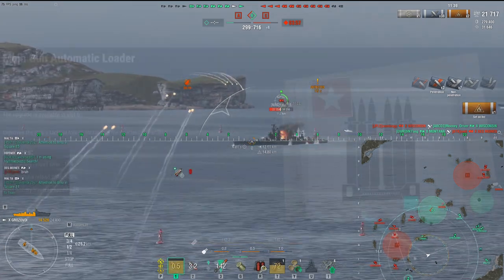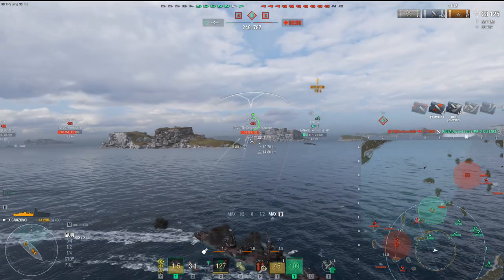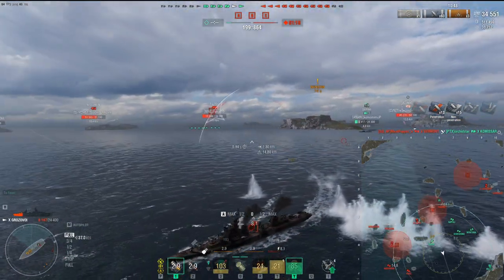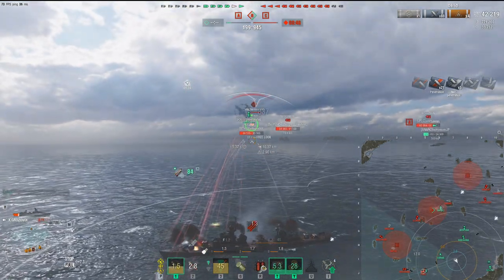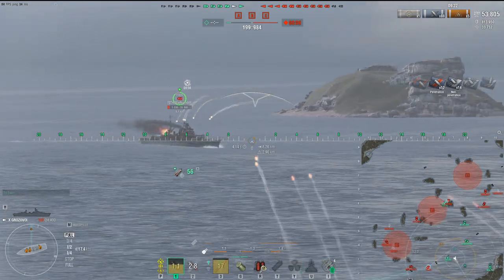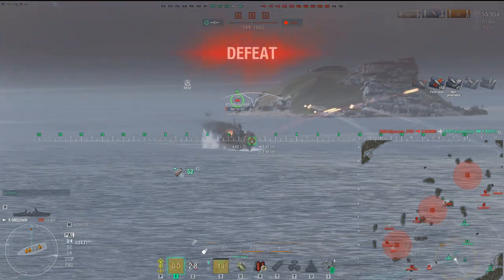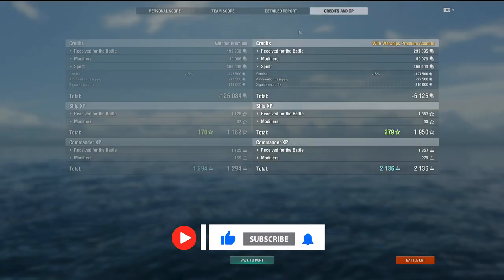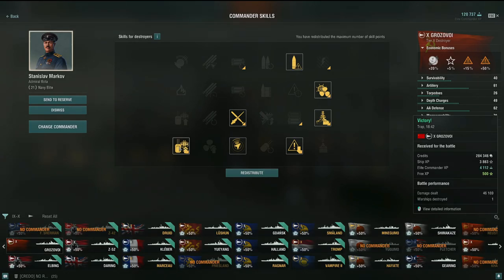Is Grozovoi Legendary Upgrade worth it? Destroyer Tips